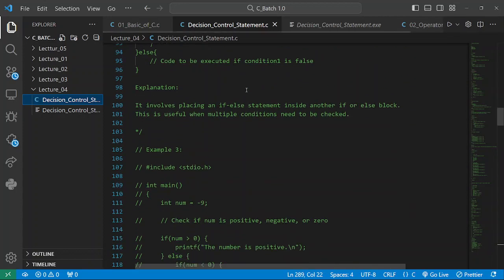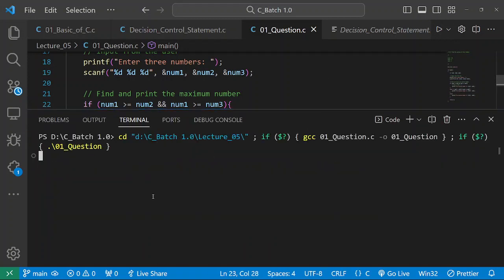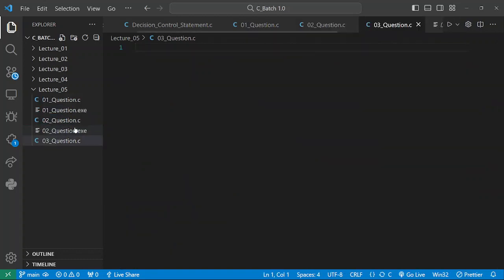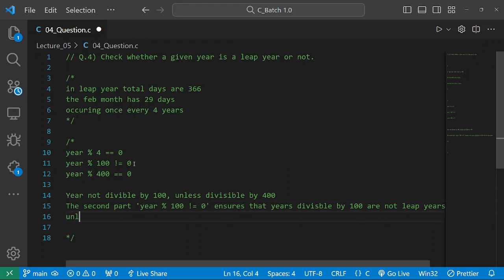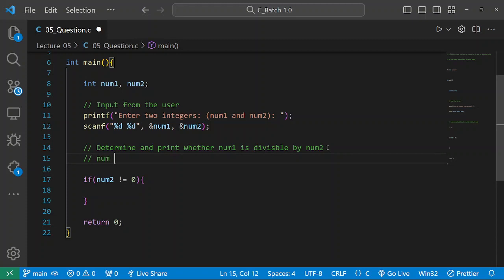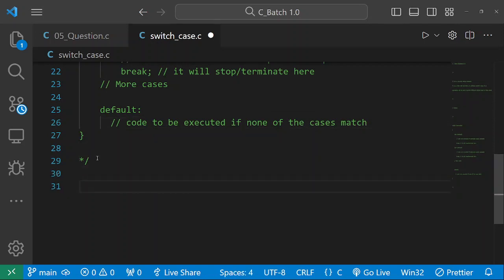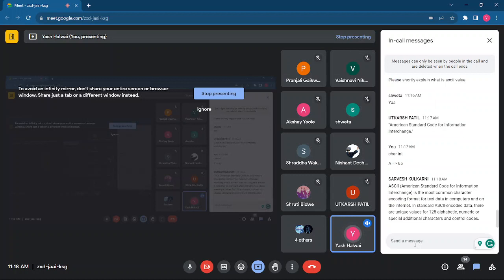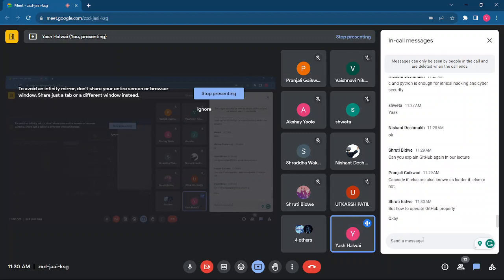Lecture 5 | Decoding C's Decision-Making: If, If-Else, Nested, Cascaded Statements & Switch Case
🚀 Welcome to Lecture 5 in our C Programming Series! In this session, we delve deep into decision control structures in C, exploring the versatility of 'if', 'if-else', nested 'if', and cascaded statements. 🤔💡 Understand when to use each statement type through real-world examples and practical coding exercises.

But that's not all! 🌟 We'll also introduce you to the powerful Switch Case statement, another tool in your programming arsenal for efficient decision-making. 🔄💼 Join us to sharpen your skills and gain a solid understanding of these fundamental constructs.

🔍 Topics Covered:

Basic understanding of 'if' statements
Exploring 'if-else' statements and their applications
Diving into the world of nested 'if' statements
Harnessing the power of cascaded 'if-else' statements
Introduction to the Switch Case Statement
🖥️ Ready to enhance your programming knowledge? Dive into this lecture, practice the provided questions, and level up your C programming game!

📚 Happy coding! 💻🌟

Please answer the following coding questions in the comment section below:

# 1. Write a C program that uses an 'if-else' statement to determine if a given number is even or odd. Display an appropriate message based on the result.
# 2. Develop a C program that employs a nested 'if' statement to categorize a student's grade based on the input percentage. Consider different grade ranges (A, B, C, etc.) and print the corresponding grade.
# 3. Create a C program that utilizes cascaded 'if-else' statements to determine the season (spring, summer, fall, or winter) based on the input month number.
# 4. Integrate a switch case statement into a C program that takes a numerical input representing a day of the week and prints the corresponding day's name.